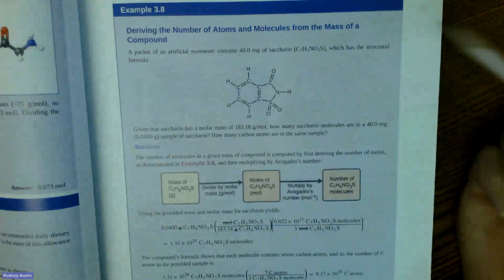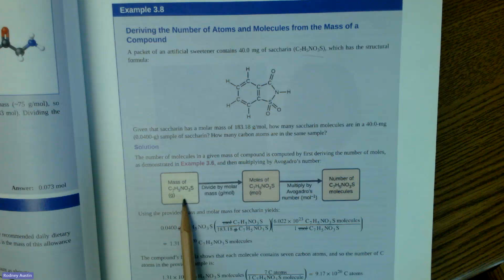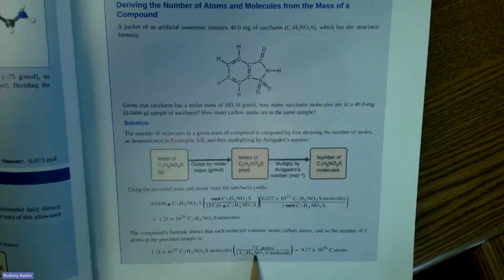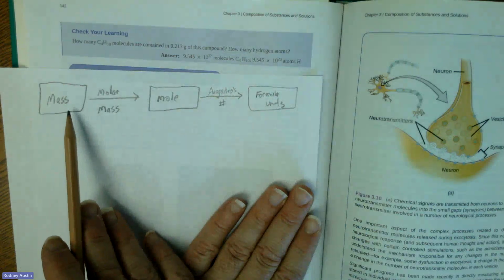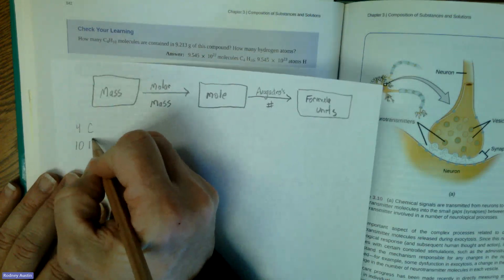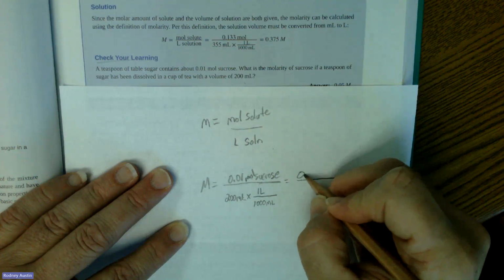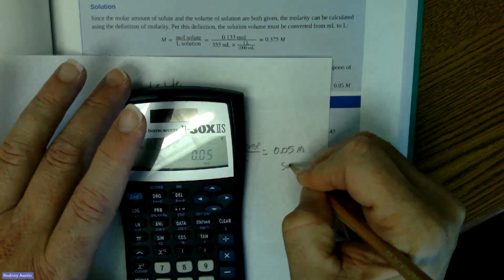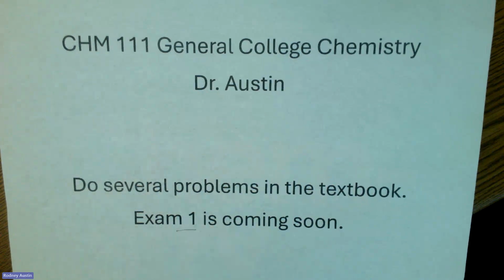Podcast 3: Resources and Chapter 3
This video is intended for Geneva College Chemistry students in CHM 111 General College Chemistry.